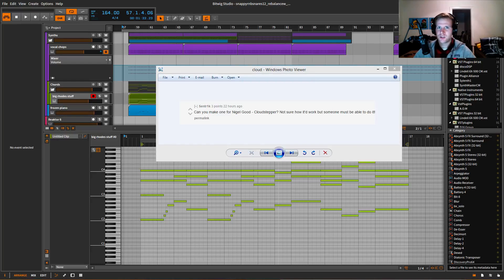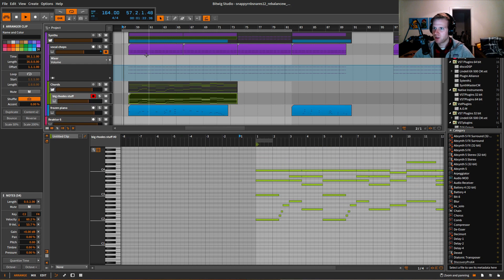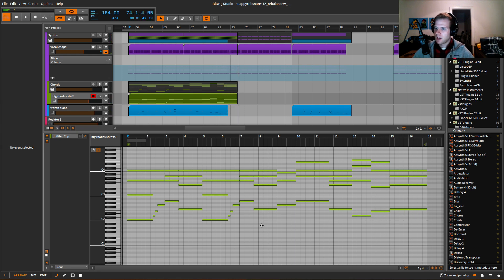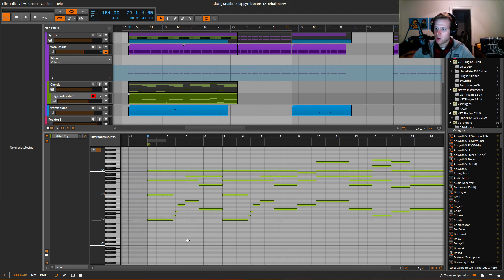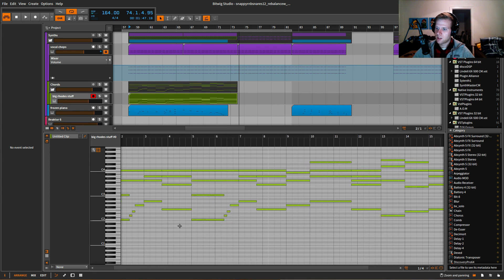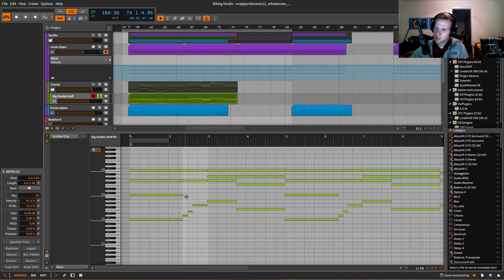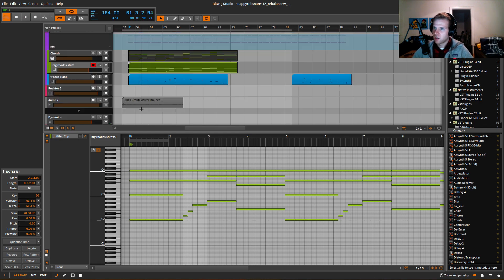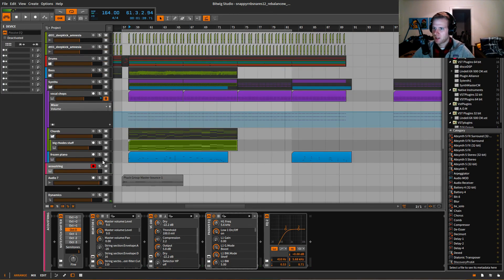Cloudstepper Chords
C (D-E-G-) Am F... C (D-E-G-) Am F... G Am F... D E F...